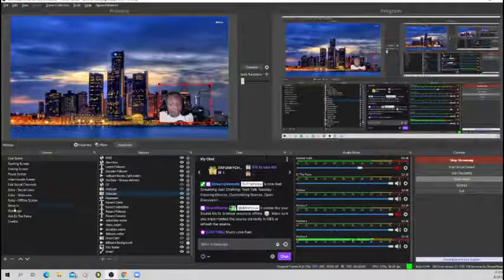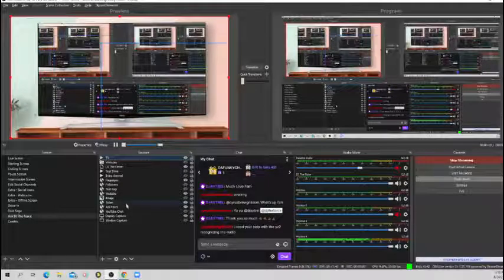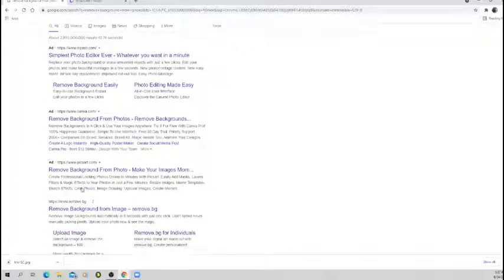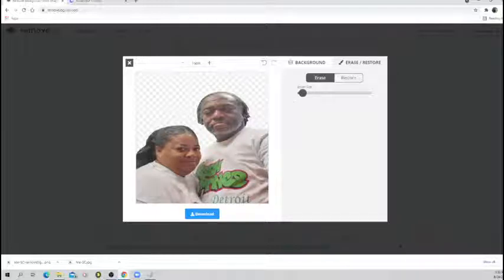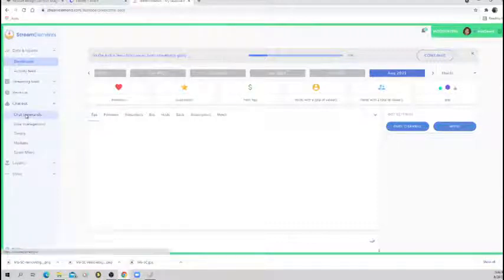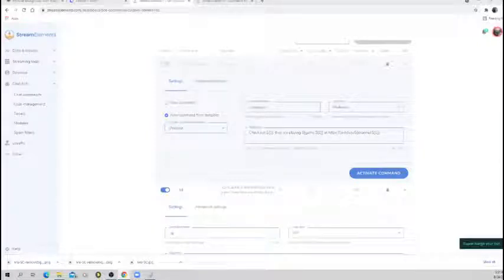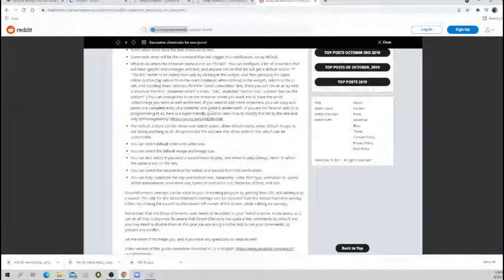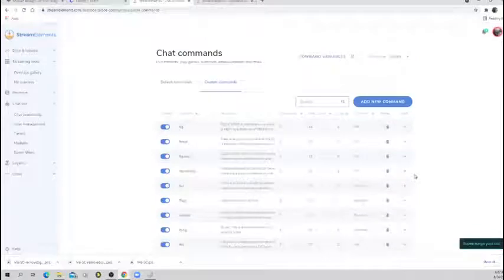Tech Talk Tuesday - Creating Emotes, Customizing Scenes, Open Discussion.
Helping you improve your streams economically with tips and tricks.